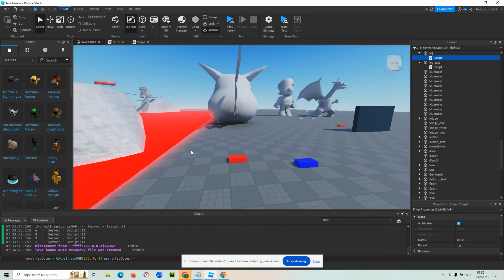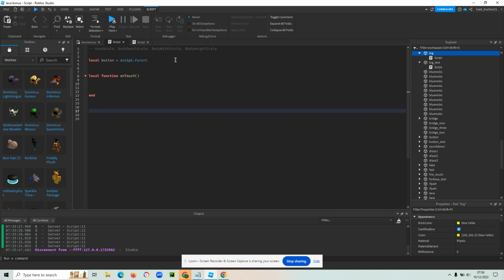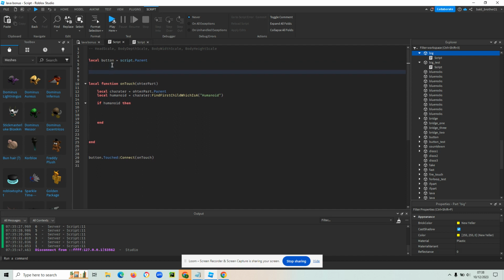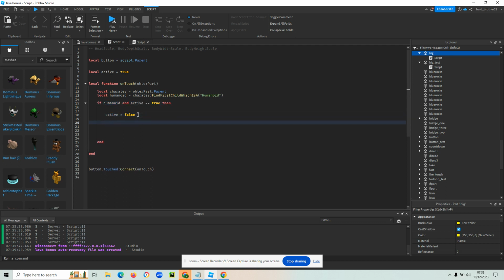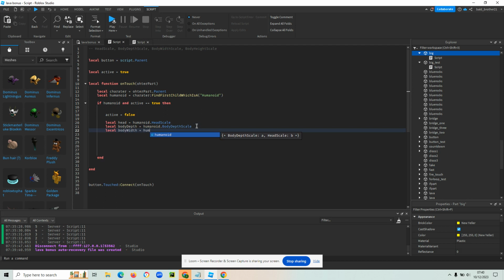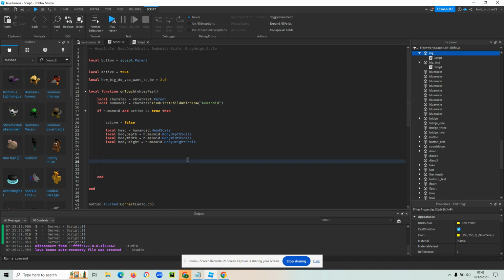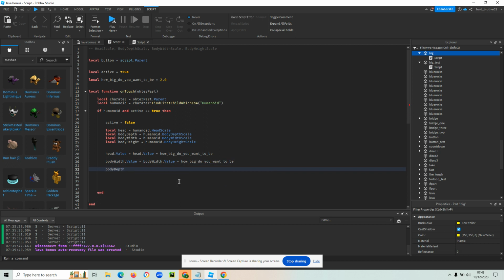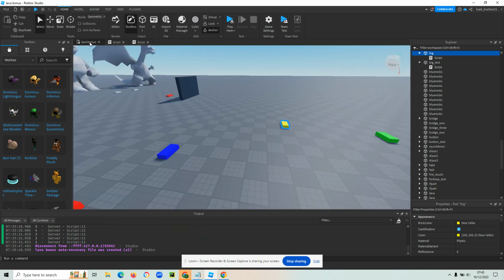Lesson Six Bonus: Debounce and Size Increase